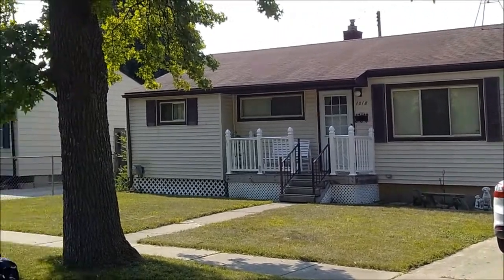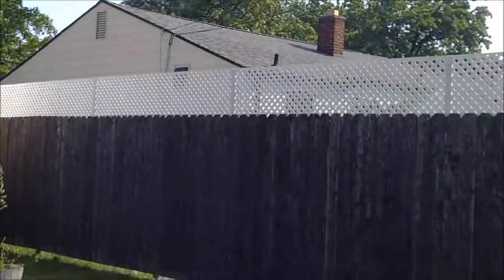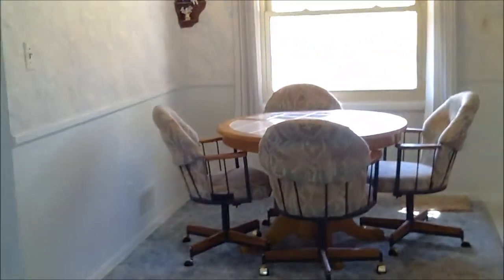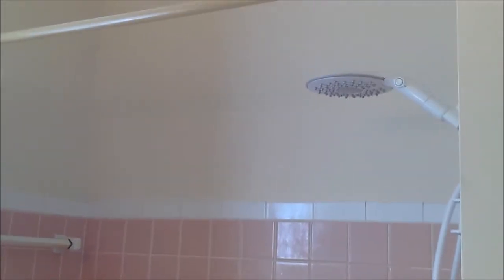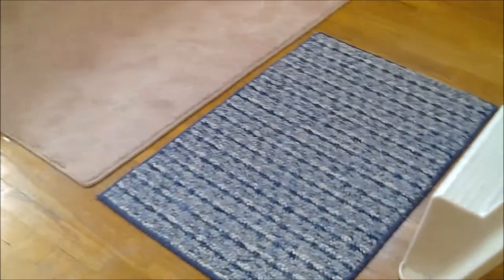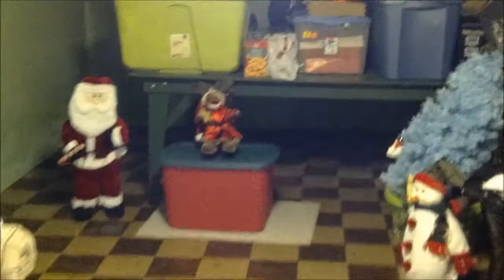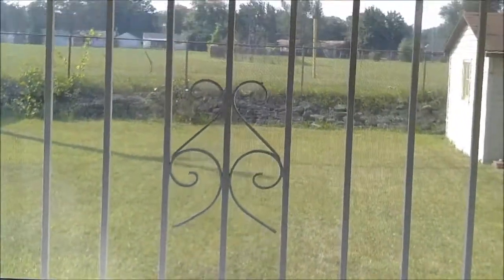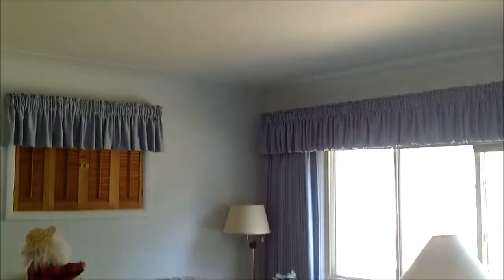Wonderful Flint home SOLD